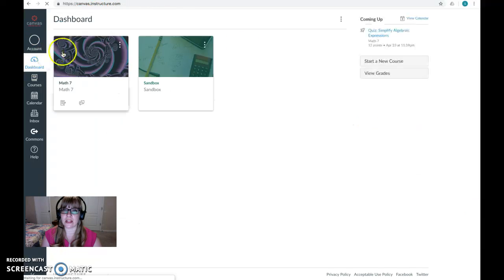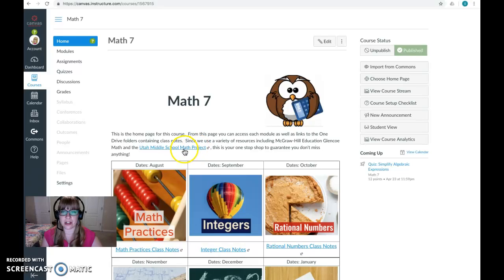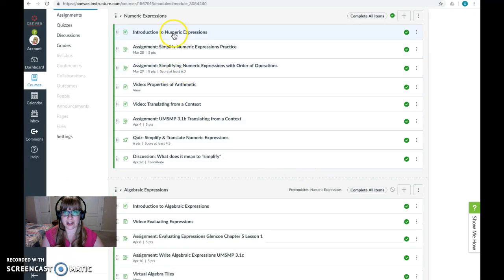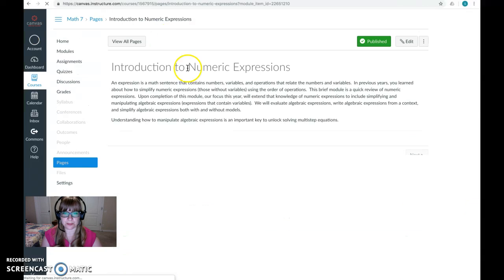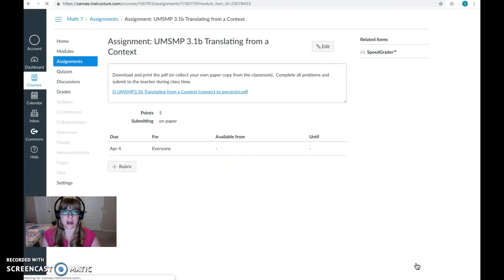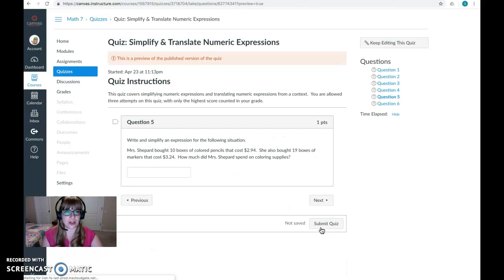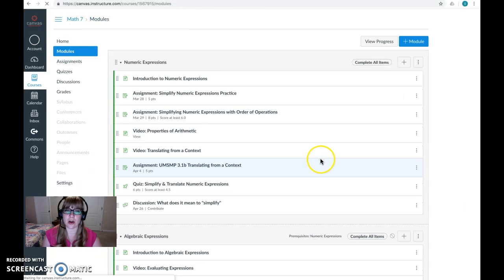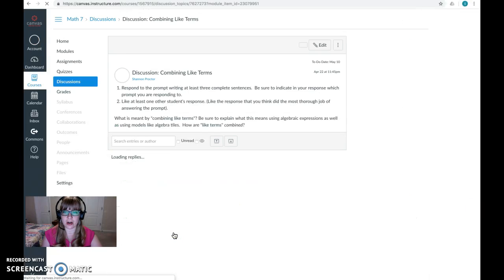Math 7 Canvas Course Tour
A quick tour of my Canvas course created for IELP 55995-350 Canvas for Online Learning